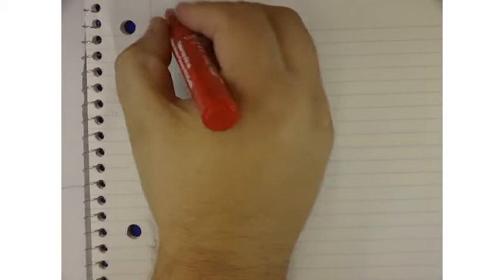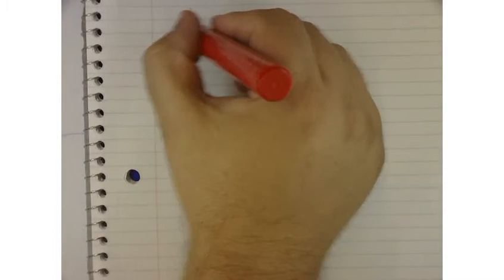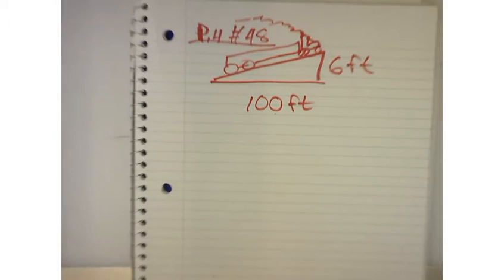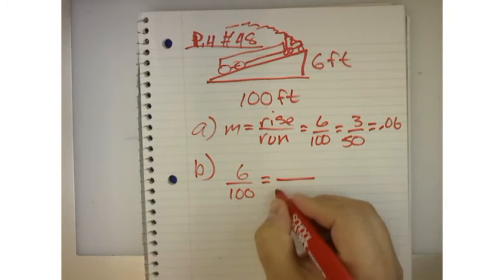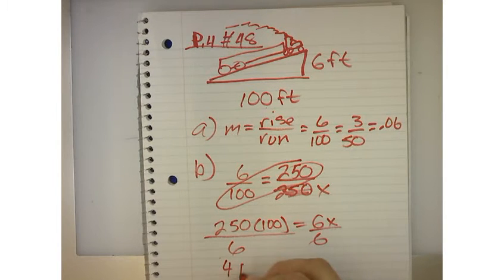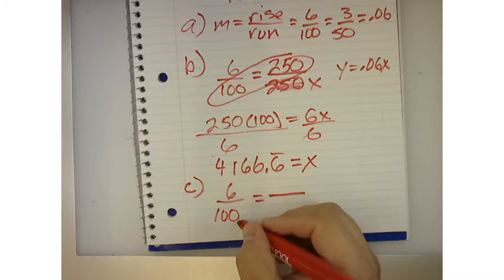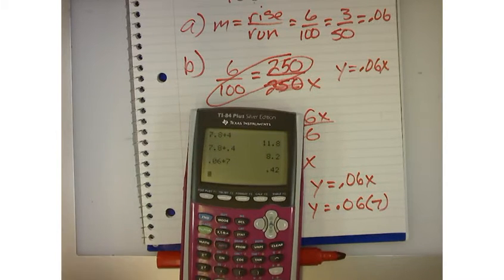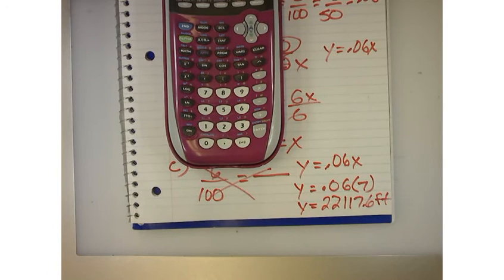Precalculus - P.4 - Lines in the Cartesian Plane - HW # 48